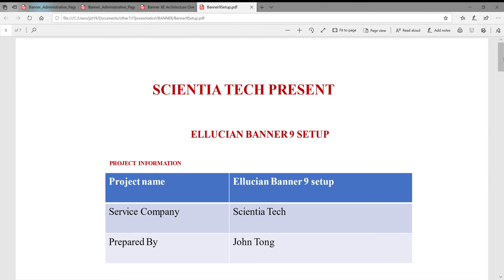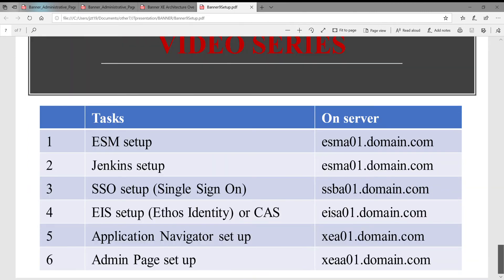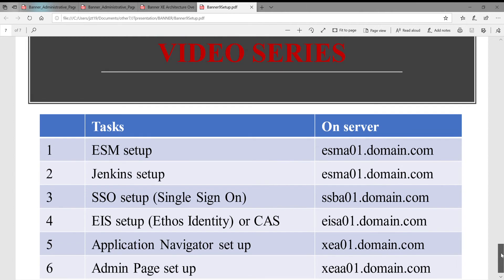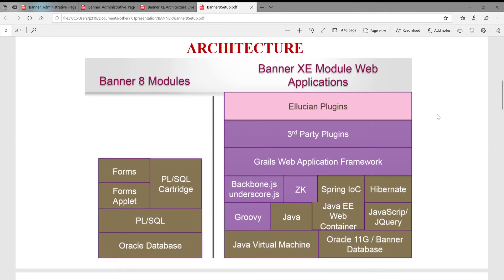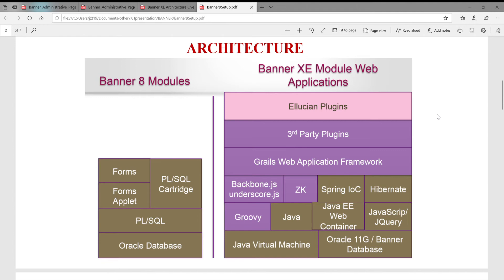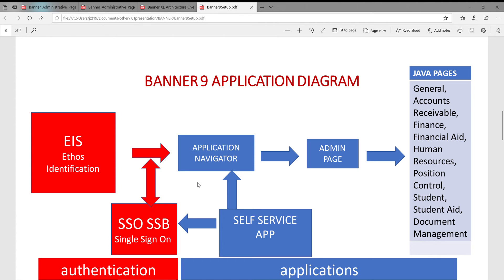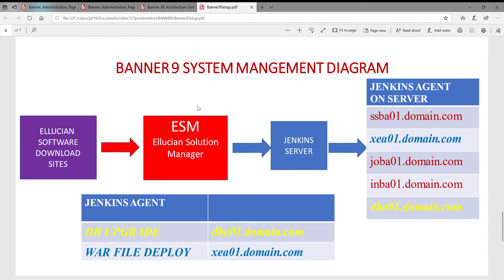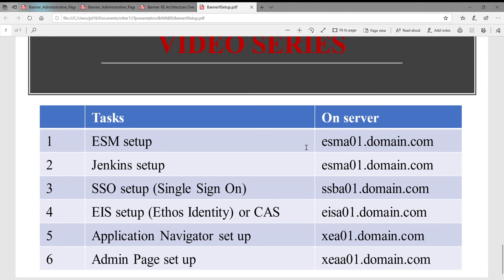Ellucian Banner 9 Setup Part 0 Banner 9 application Flow Big Picture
This is for Banner technical personnel. Setup commands step by step
0 Banner 9 setup big picture
1 ESM setup
2 Jenkins setup
3 SSO setup (Single Sign On)
4 EIS setup (Ethos Identity) or CAS
5 Application Navigator set up xea01.domain.com
6 Admin Page set up